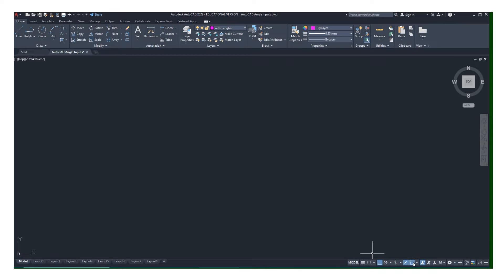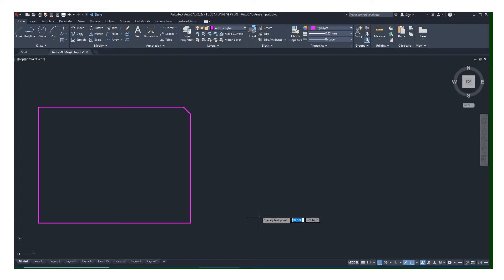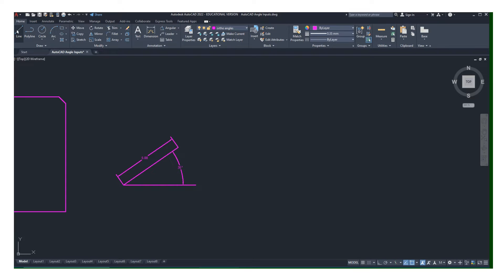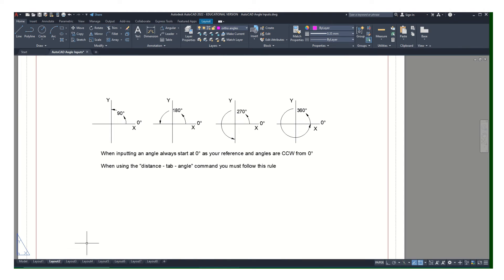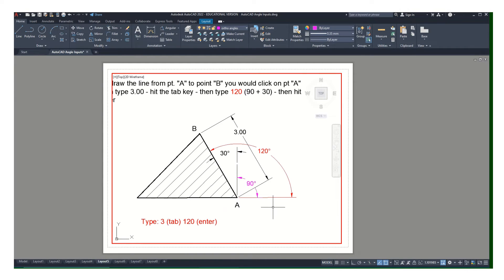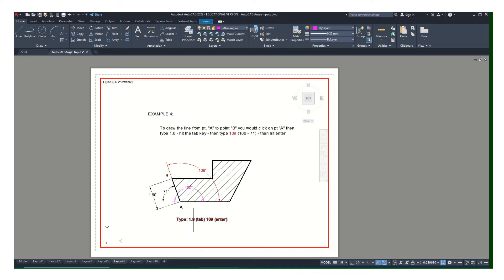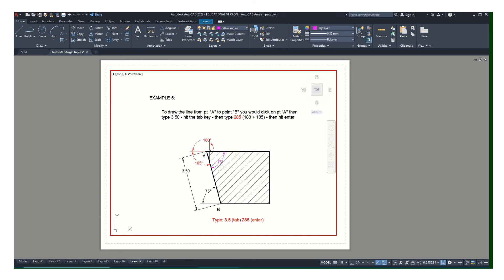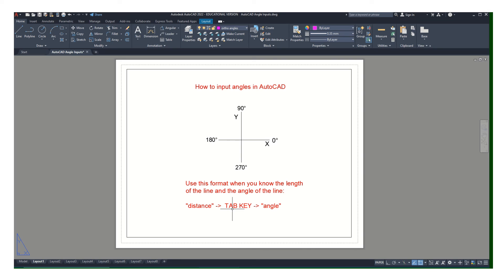Drawing Accurate Angles in AutoCAD 2022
In-depth demonstration on how to draw angled lines using AutoCAD 2022